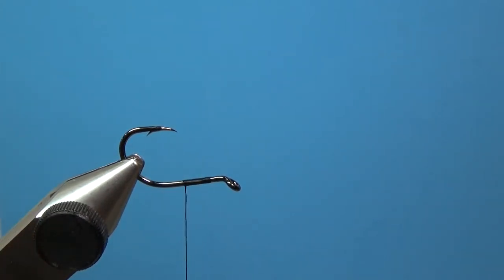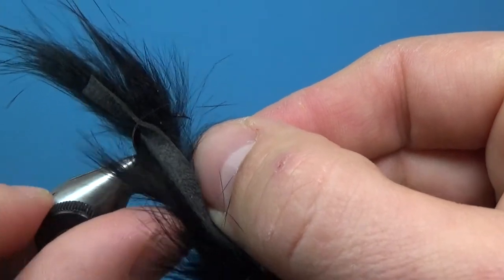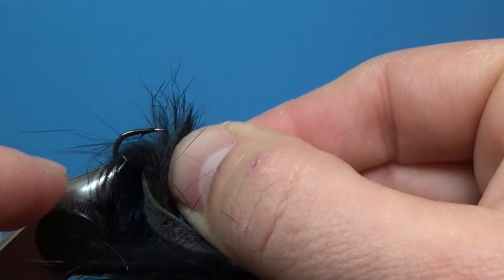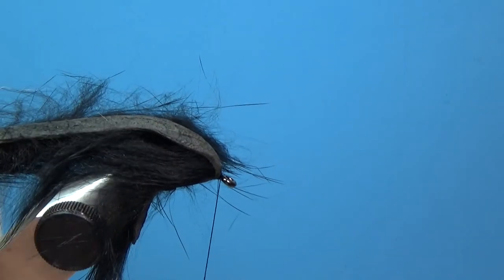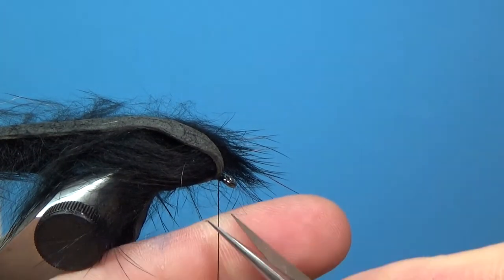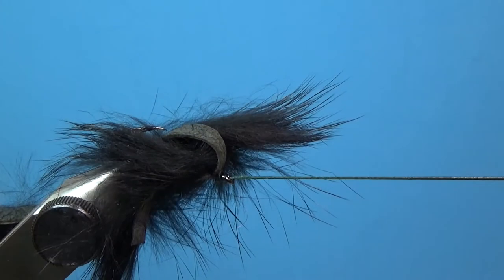Dolly Llama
How to tie the famous Alaska pattern the Dolly Llama. Equally effective for Trout, Bass, Pike, Salmon, Steelhead. Sign up for a monthly Fly tying box at smittysflybox.com